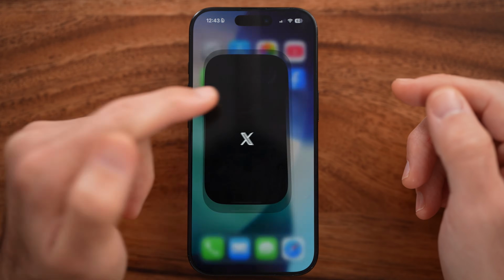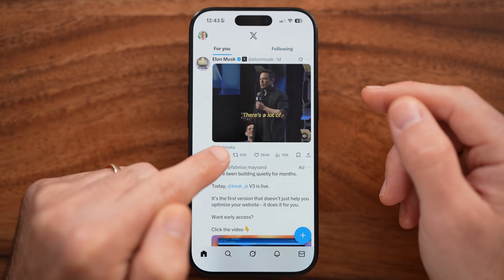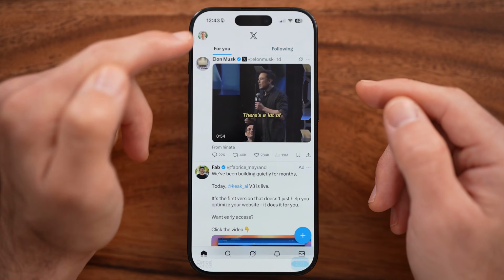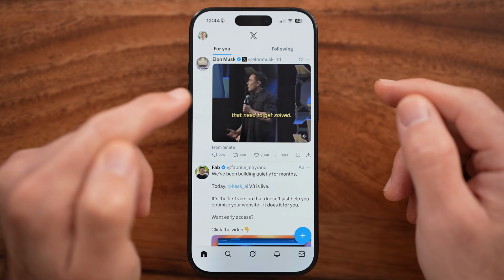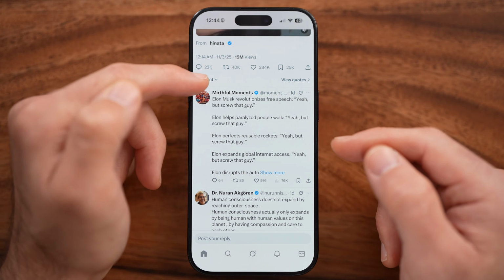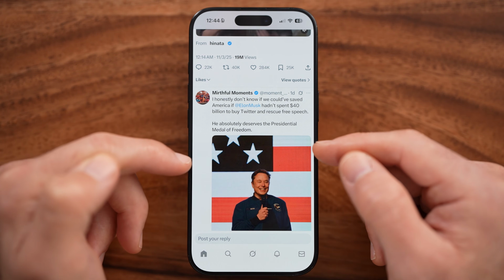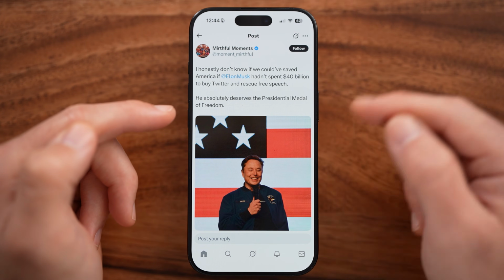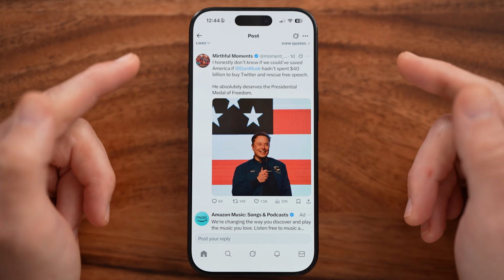How To See Comments On X (Twitter)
Here's how to see all of the comments or replies on an X post, formerly Twitter.